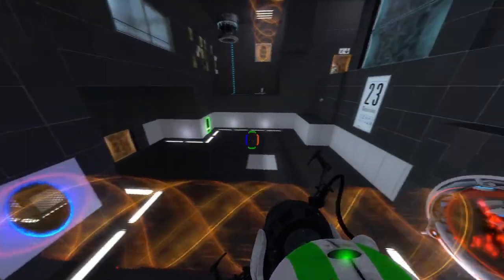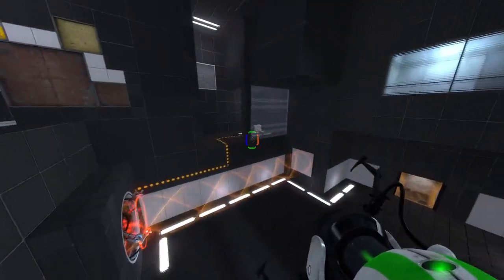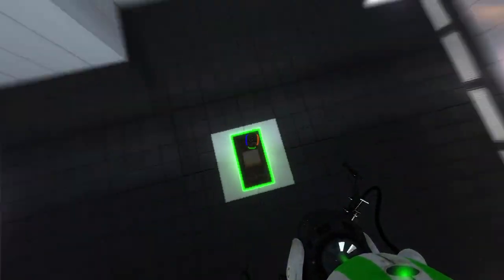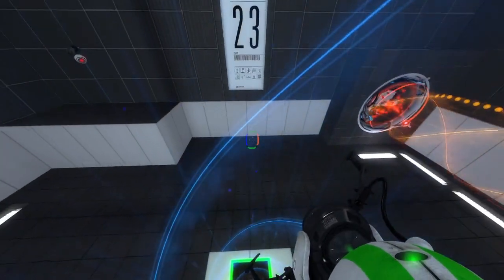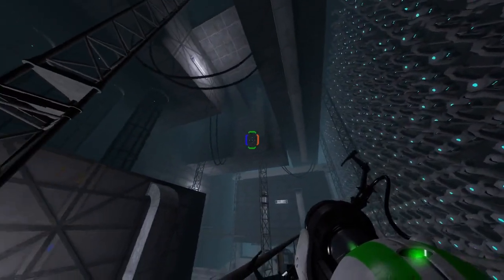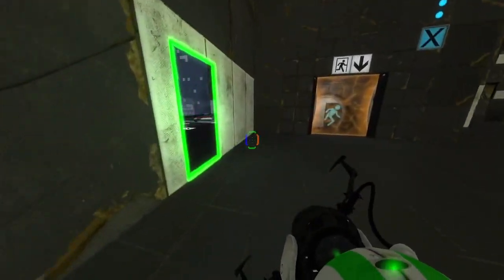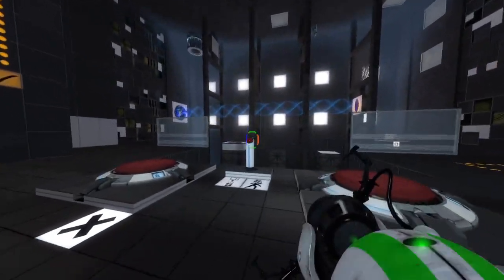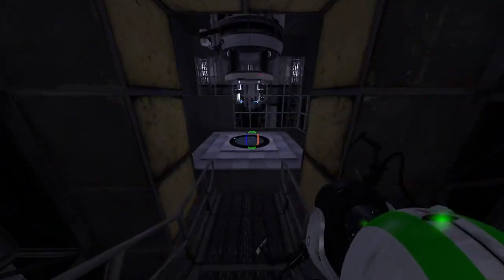sorry for throwing a cube... i won't do it again 🥺 [Portal Reloaded | 5]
Funnel tests! In which I blatantly no-two-ways-about-it cheat.